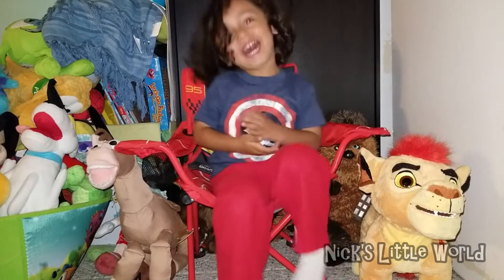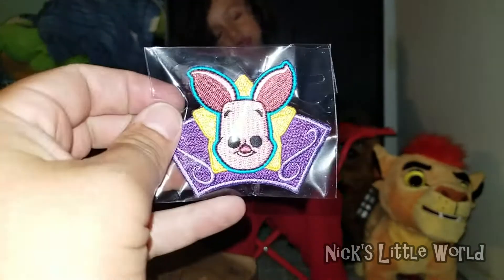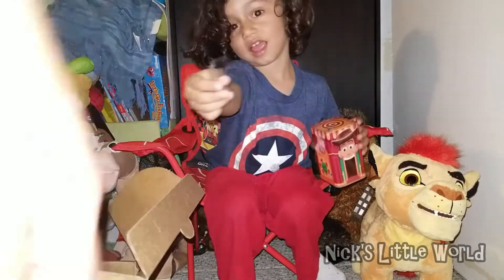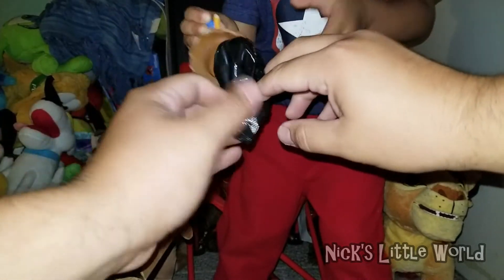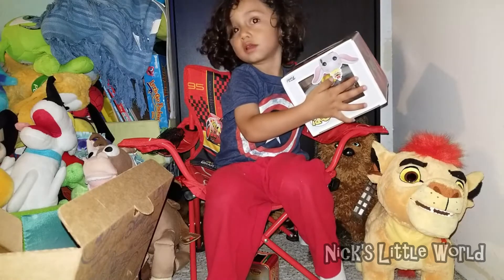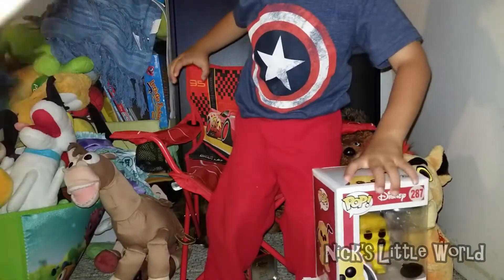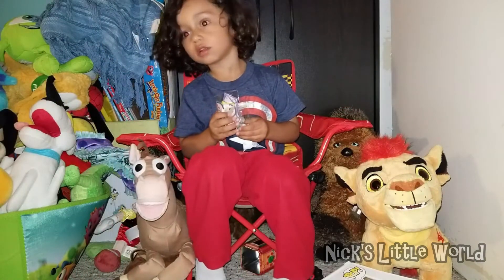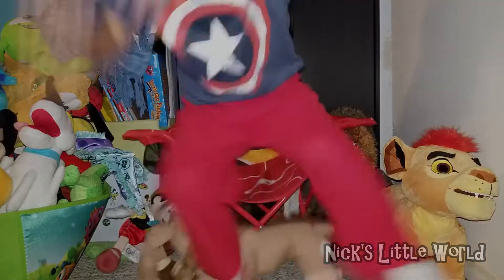Disney Treasures Festival Of Friends Unboxing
In this video Nick unboxes  June's Disney treasures Festival of Friends subscription box full of a bunch of amazing Disney goodies.

Follow Nick on Instagram @nickslittleworld5 and like our Facebook  page @nickslittleworld.